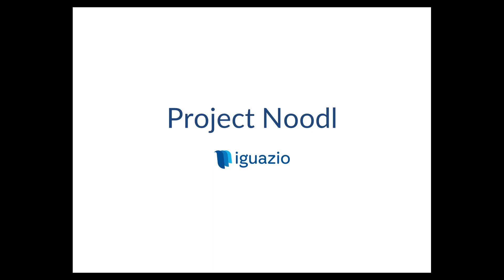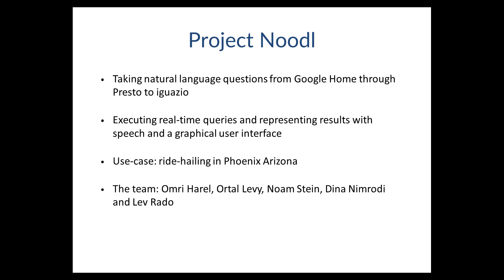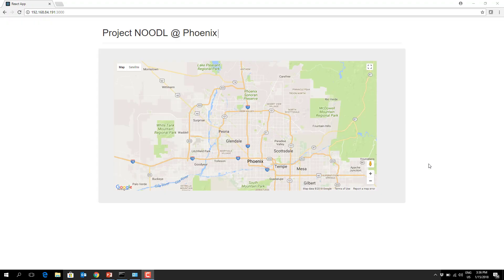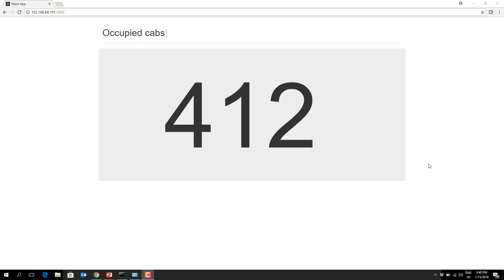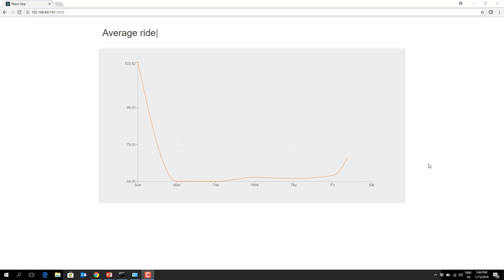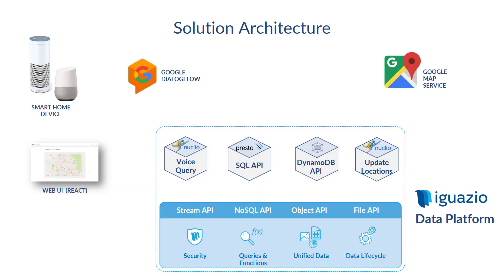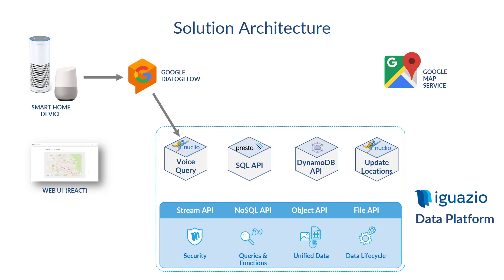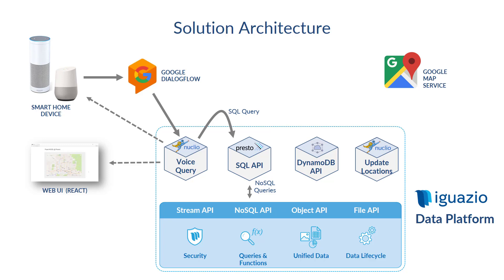Project Noodl - Iguazio Demo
Noodl takes natural language questions from Google Home through Presto to Iguazio executing real-time queries and representing results with speech and a graphical user interface.

The team: Omri Harel, Ortal Levy, Noam Stein, Dina Nimrodi, and Lev Rado